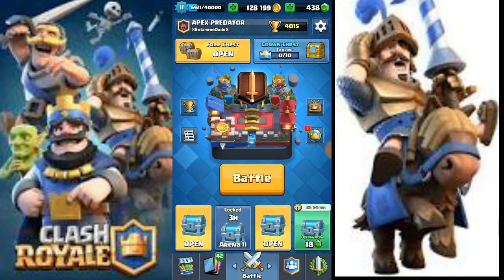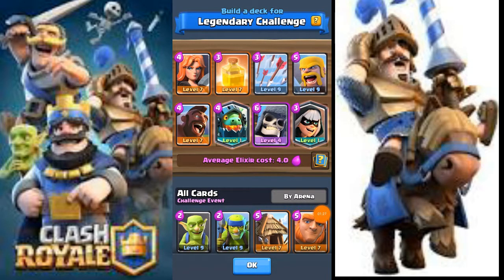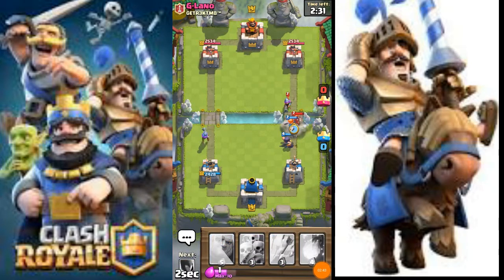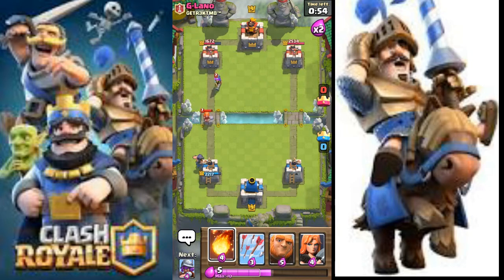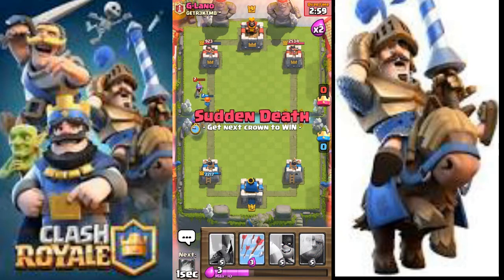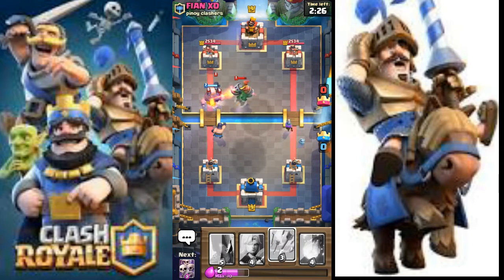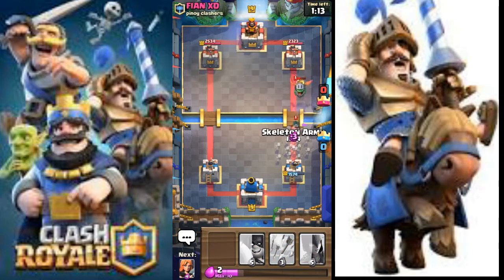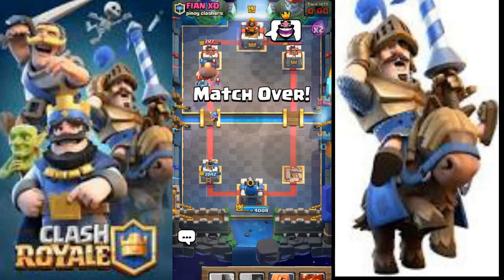Clash Royale legendary challenge!!!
By the way guys this was just pre-recorded!!hope you guys enjoy!!!can we smash 3 likes!!??